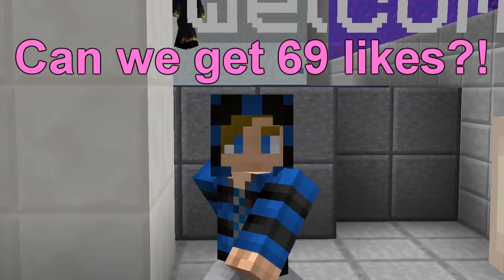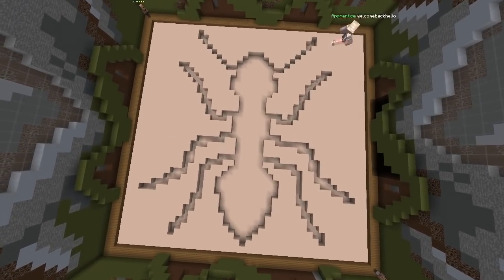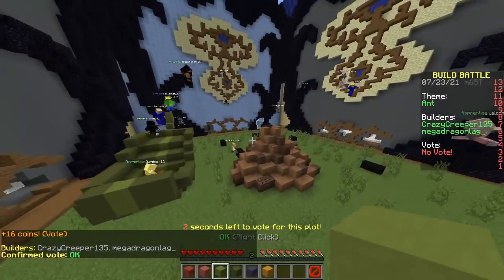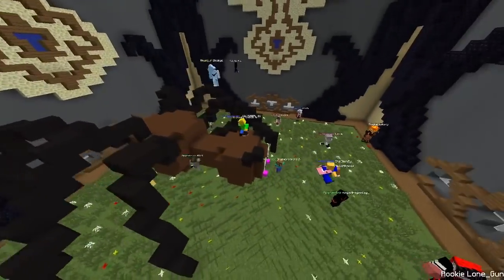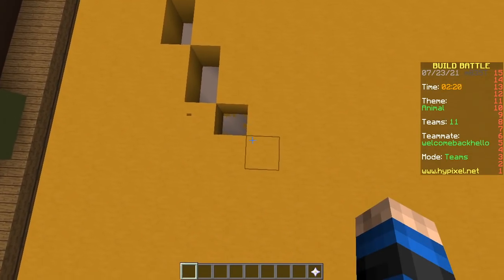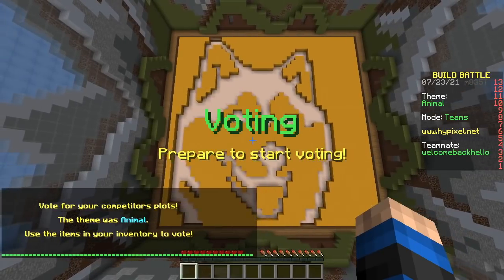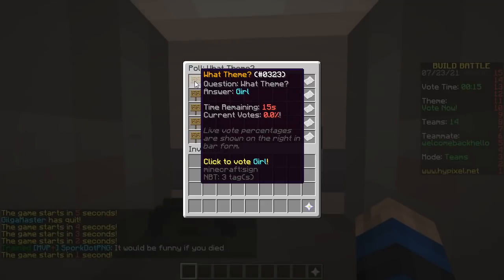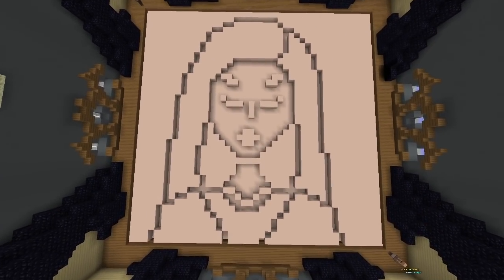ONLY BREAKING NO PLACING CHALLENGE (Minecraft Build Battle)